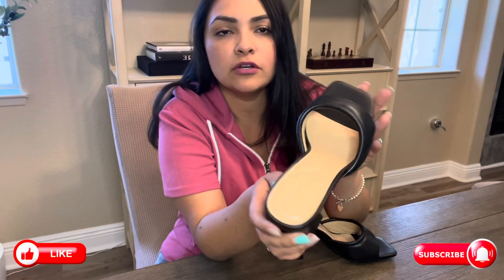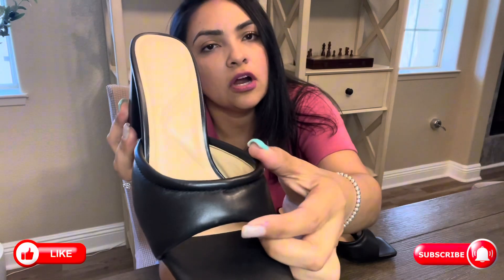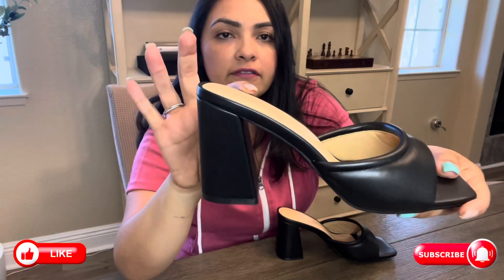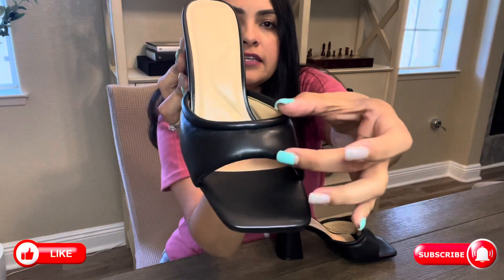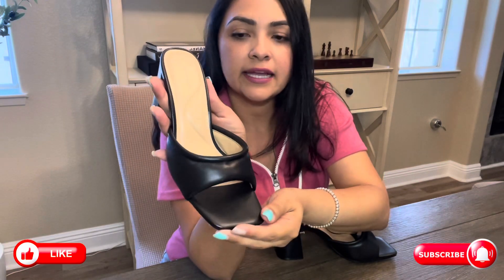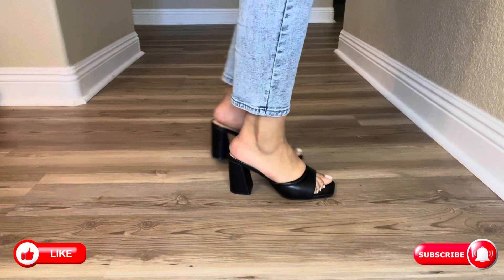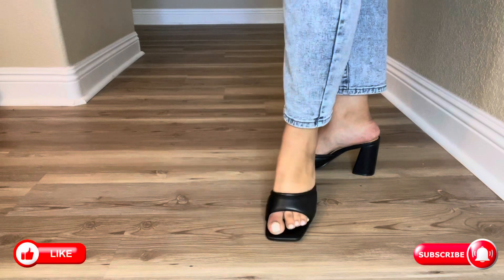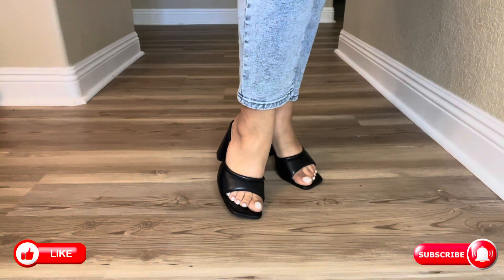Arromic Women's Block Heels Review: Perfect Summer Sandals for Every Occasion!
In this review, we take an in-depth look at the Arromic Women's Square Open Toe Heels Sandals. Discover why these comfortable block chunky heeled sandals are perfect for summer evenings, parties, weddings, proms, and any special occasion.